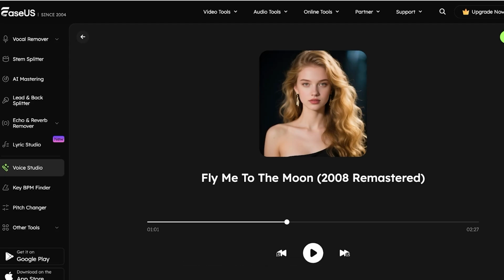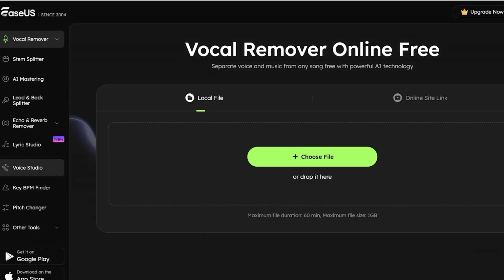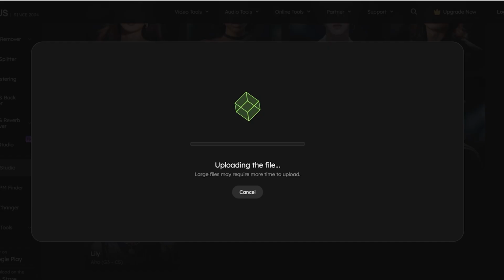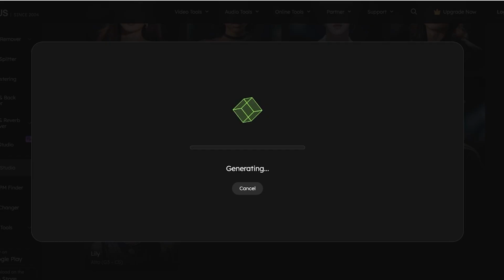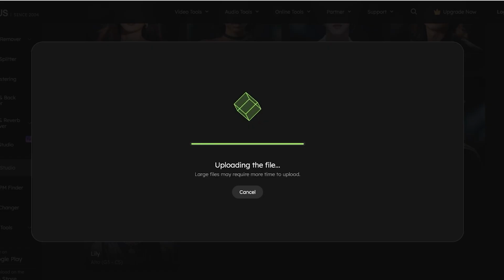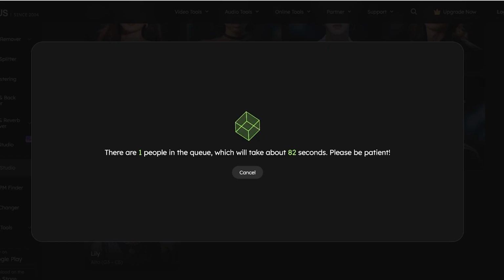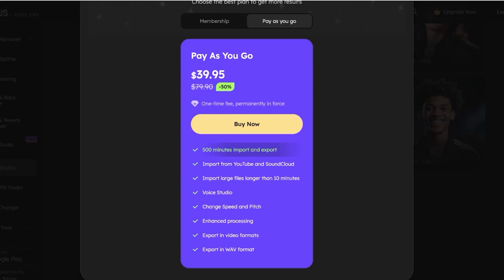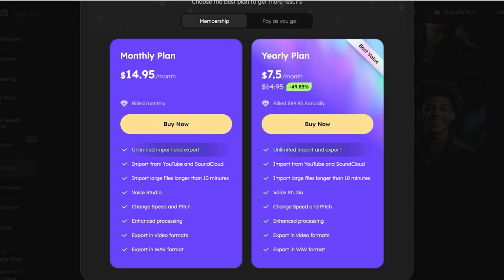How To Make AI Cover Song In ANY Style (Tutorial For Beginners)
Learn how to make an AI cover song in any style with this beginner-friendly tutorial! We'll walk you through the tools and steps needed to transform any vocal into different genres or artist styles using AI voice models. Perfect for music creators, vocalists, and content makers who want to experiment with AI-generated music covers in 2025!